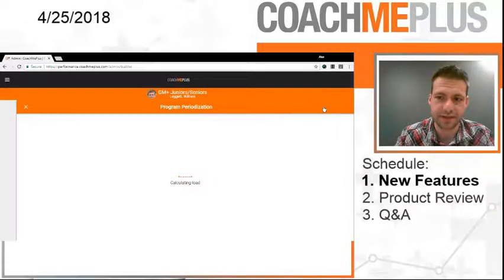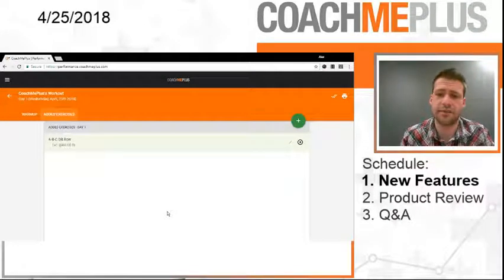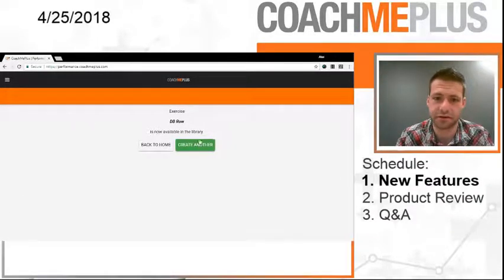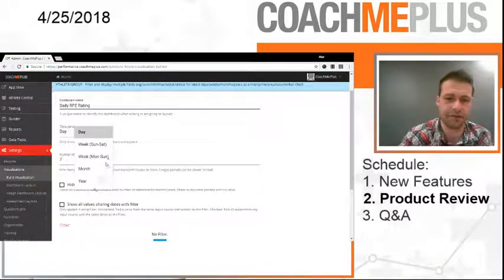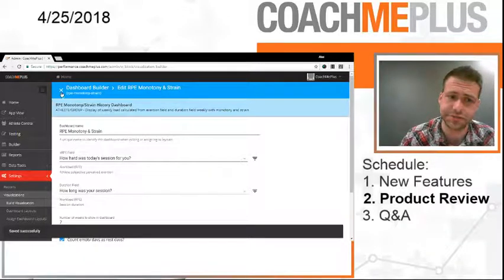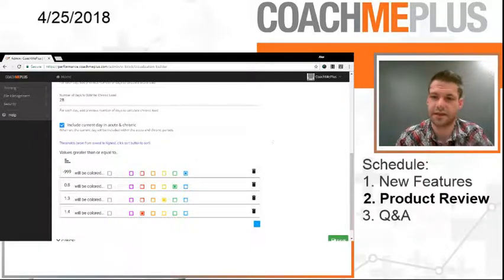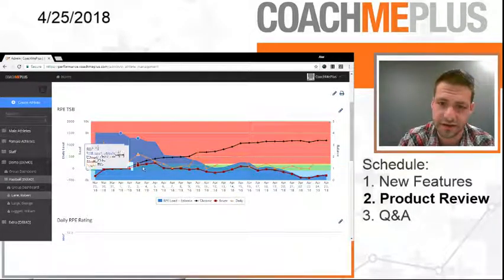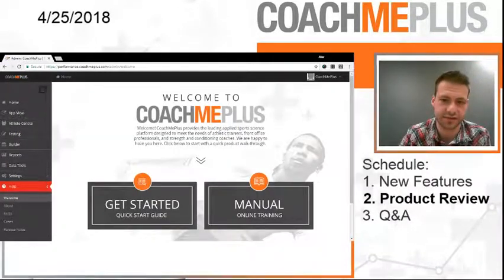CoachMePlus Webinar: Episode 2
On today's CoachMePlus Webinar we'll be checking out the recent new features of Program Periodization in the Builder, Additional Exercise Set History in the Athlete Program, and the Quick Create Exercise screen directly from your Management Application.  Load Management in CoachMePlus will also be reviewed which has been around for while, but getting more popular lately. Finally, for our Live Stream viewers we'll be taking all of your Questions and giving the Answers that you need!

** Agenda **
* Product Update  (~10 Minutes) : New features and updates
* Product Review (~10 Minutes) : Feature Show & Tell which people may not be using
* Q & A Session (~10 Minutes) : Live Steam Only

** Detailed Agenda **

* Product Update [0:58]
  1. Program Periodization [1:50]
  2. Additional Exercise Set History [3:08]
  3. Quick Create Exercise [4:18]

* Product Review [5:23]
  1. Load Management

* Q & A [14:08]
  Note: Q & A is for our live viewers only and will not be available after the stream.